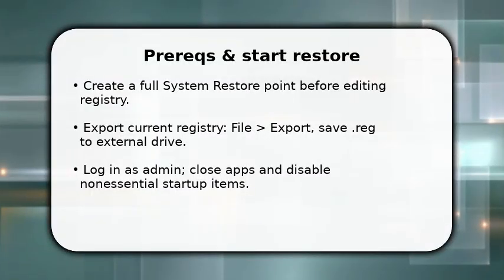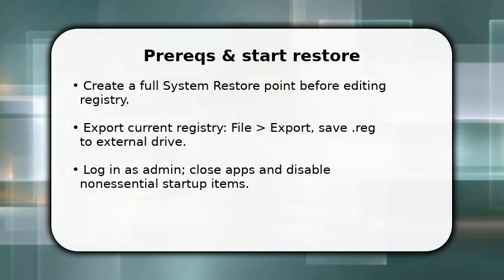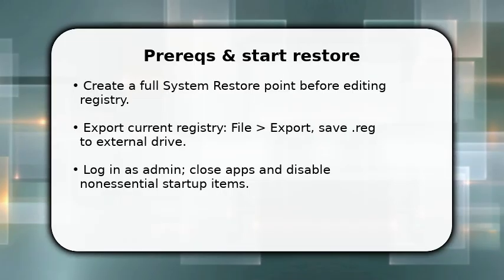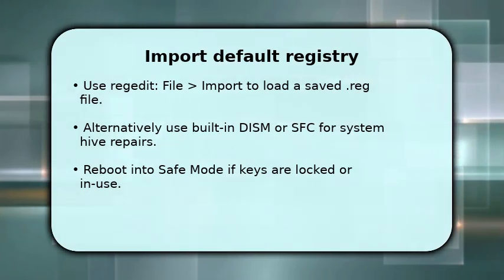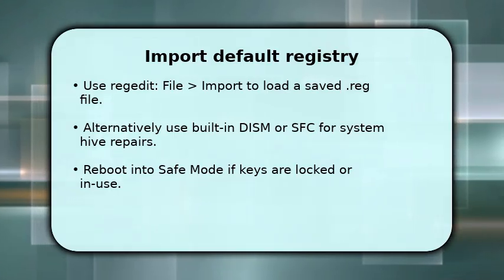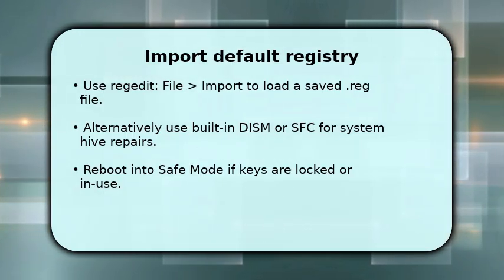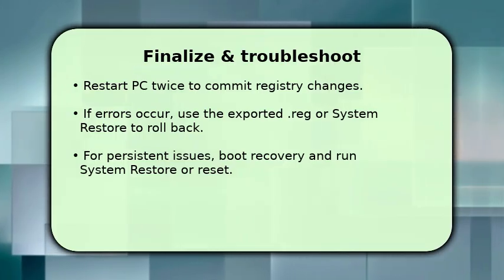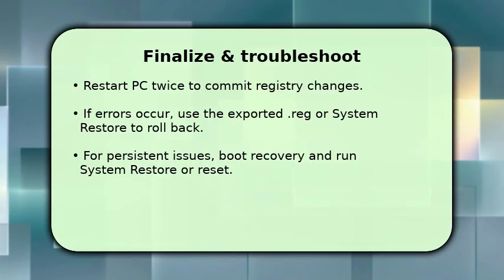How to Restore Default Registry Settings Windows 11 (easy Method)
How to Restore Default Registry Settings Windows 11 (easy Method) | 🔒 Surfshark VPN Deal — Stay private and secure. $1.99/mo + 3 Months Free ▸

Learn the straightforward steps to reset your Windows 11 registry back to its default settings. This guide is perfect for users experiencing issues after a recent update or those looking to optimize their system's performance.

Windows Registry, reset defaults, restore registry on Windows 11, regedit tutorial, system optimization, Registry Reset Guide, Troubleshoot Windows Update issues, Resetting System Settings for Performance Boost, How to Fix Common PC Problems with the Registry, Windows Mainten0n